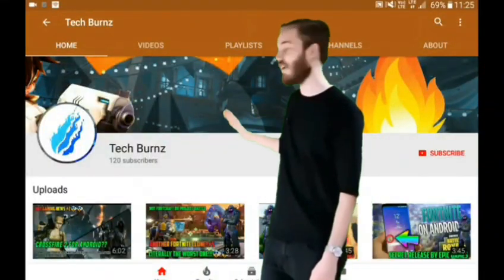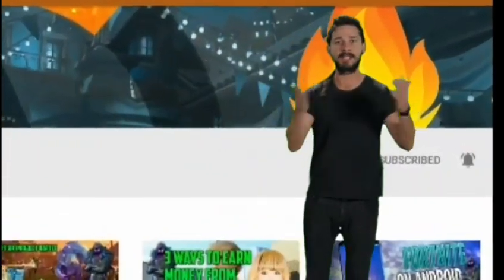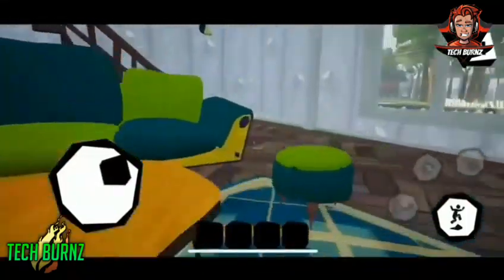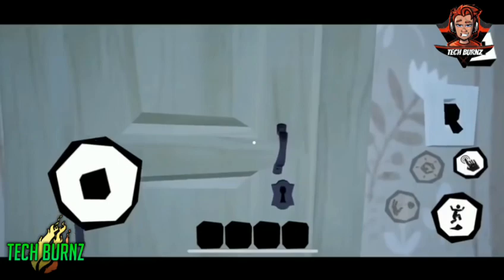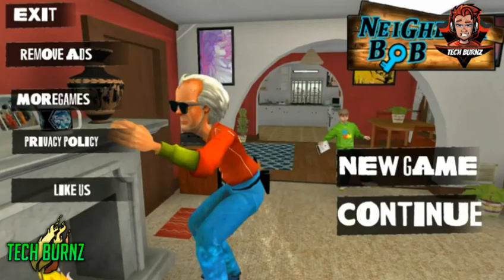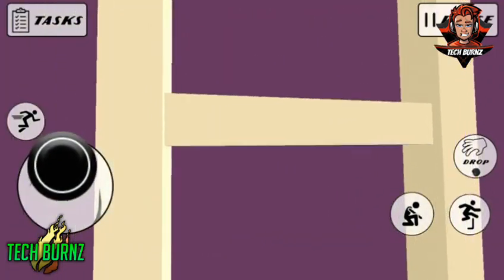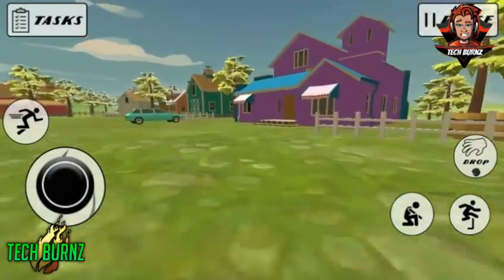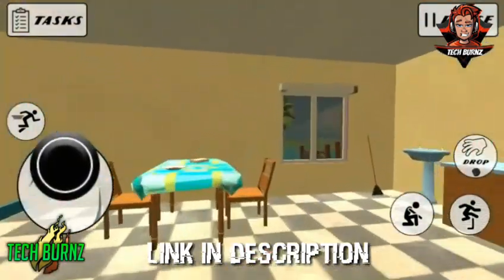[35 MB]DOWNLOAD HELLO NEIGHBOR FOR ANDROID HIGHLY COMPRESSED|IN JUST 35 MB|HELLO NEIGHBOR NEW CLONE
Hey guys this is Anirudh with a new video

Join our official Discord server and get the download links of your favourite android games and hack mods

Shorten URLs and earn $100 per day| Signup through this link and earn special offers

About me :
NAME :Anirudh
AGE :13
SOFTWARES I USE FOR VIDEO EDITING:Kinemaster,Wonder share Filmora
SOFTWARES I USE FOR PHOTO EDITING : photoshop, pixellab
ANDROID GAMES I PLAY:Boom Beach,Clash of clans,Free fire(pubg is not supported in my device😢😢)
PC GAMES I PLAY:Recently completed Farcry 3 and saints row 4,currently not playing any game